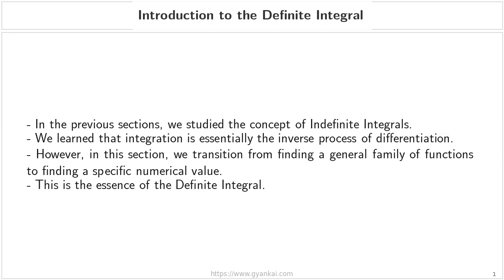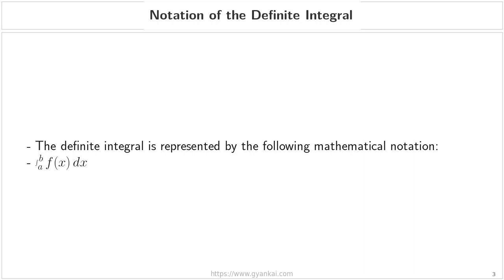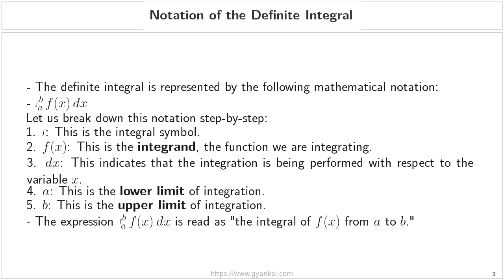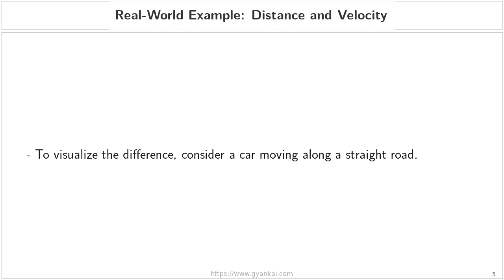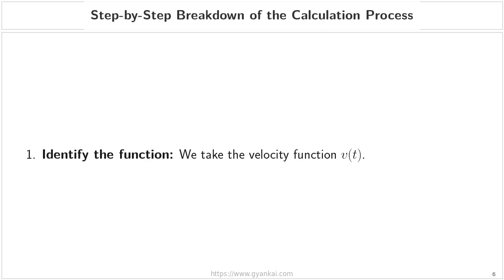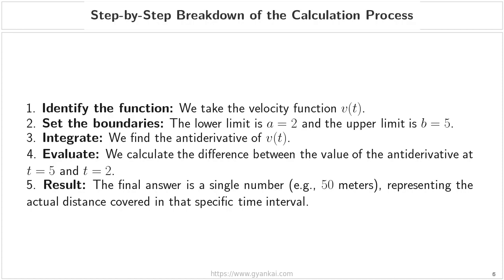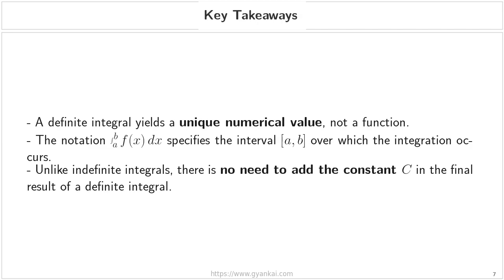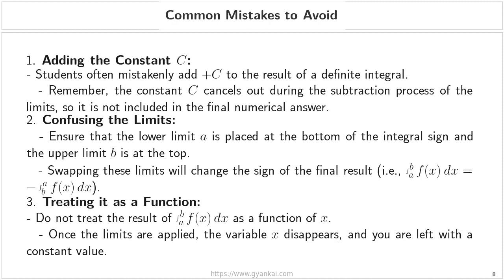Introduction to the Definite Integral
Master the concept of Definite Integrals in this comprehensive Class 12 Mathematics tutorial designed for the NCERT curriculum. This video breaks down everything from basic notation and core concepts to identifying the key differences between definite and indefinite integrals. We also explore real-world applications like distance and velocity, provide a step-by-step calculation guide, and highlight common mistakes to avoid during exams. Perfect for CBSE students looking to simplify calculus and ace their board exams!